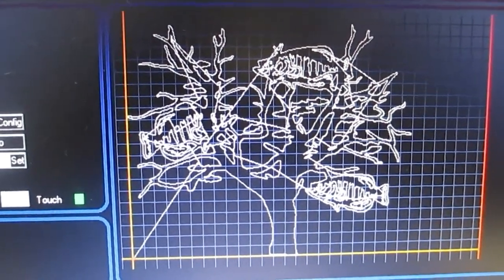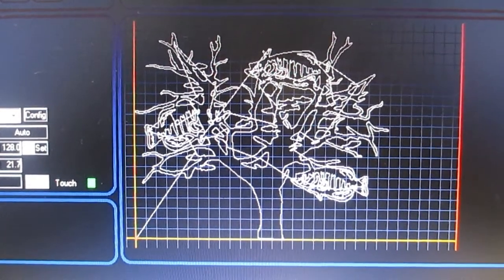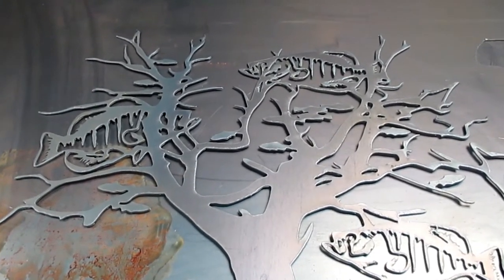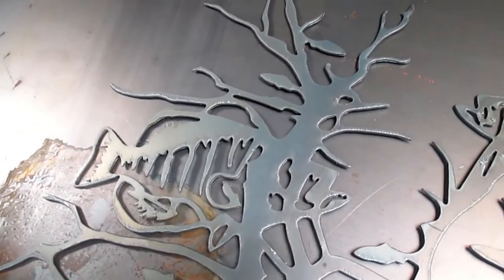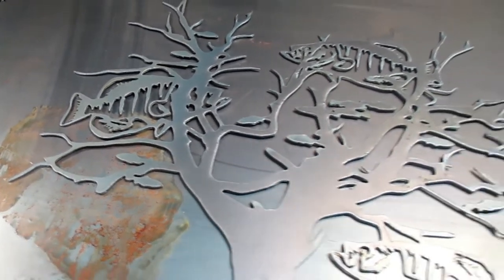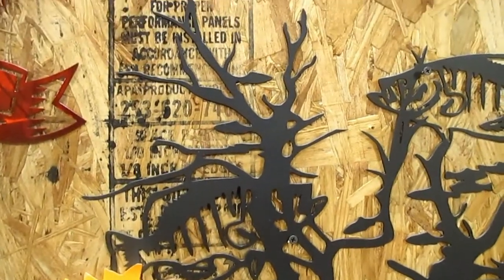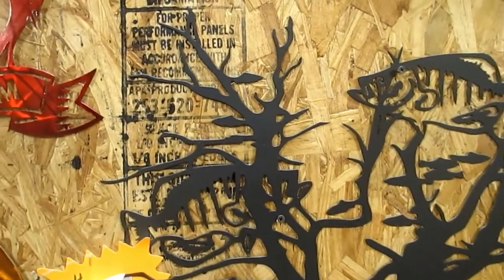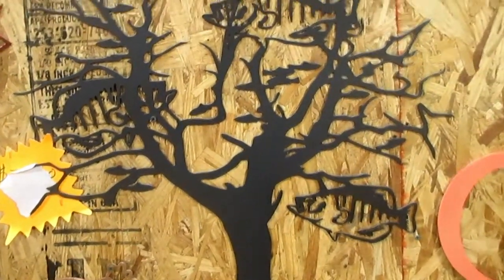Let's go fishing! Crappie time.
In this video we cut out one of our CRAPPIE tree signs. This video shows a little bit of the fine detail that comes through on some of our signs. look us up on Facebook at shooters option targets and signs.